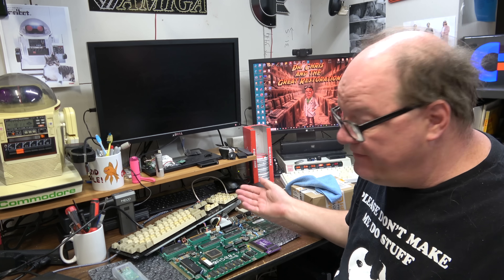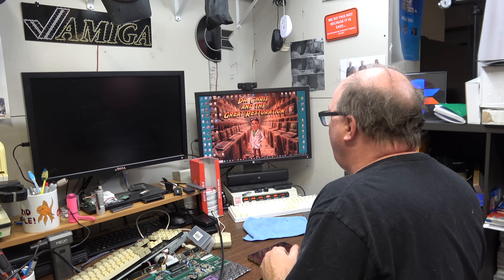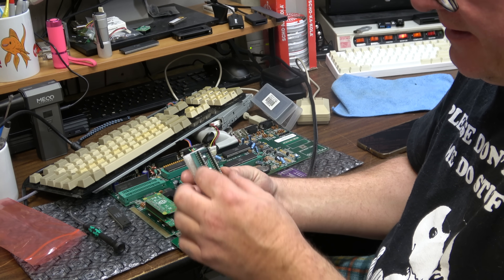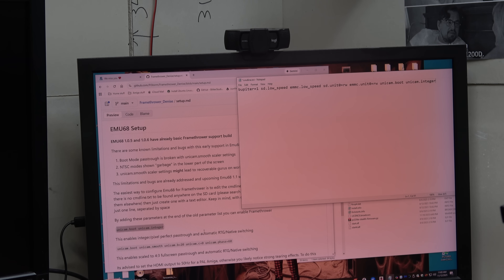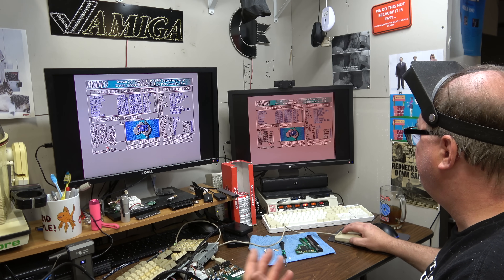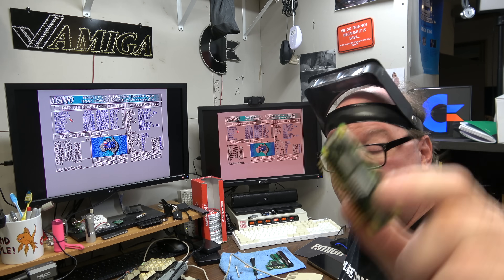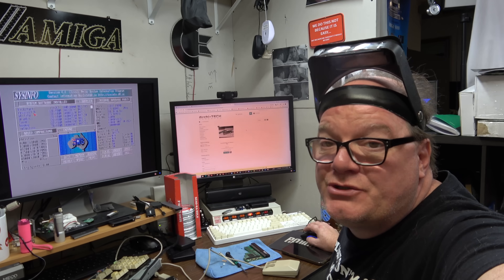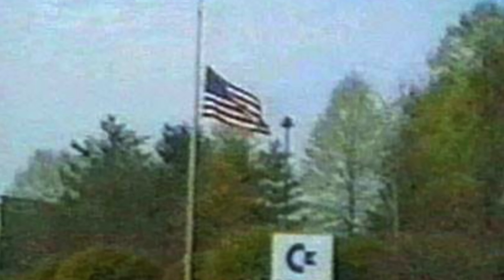The Amiga PiStorm Framethrower Single source video over HDMI for less than 50$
E629: The Long awaited Pistorm feature. Single source video over hdmi. Currently for the pistorm 500/2000 and coming for the others soon. Also hdmi audio is in the works!  Special thanks to Archi-tech for making this possible. ! Get yours before stock runs out, cheapest prices in the WORLD.  33$ + Shipping.  **update RPIzero2w Does work per @LemaruX
It does work fine with the Pi Zero2, just needs a different cable (the camera port is the FFC connector on the end of the Pi) 15pin to 22pin, or any Pi Zero camera cable will work..  COOL!

These will sell out fast !  IF your country (ussa) is not on the shipping list, then order from AmigaKit

Tools used in this video:

Finger Drills! for those pesky groundplane holes
The Retrofriends, GBS8200 vga box, 75$ on ebay usa. 99 for a hdmi one
Reminton magnet wire solder through
Jonard IC extractor
PLCC extractor cheap
PLCC extractor Hakko
Kester 186 liquid No Clean Flux
Helmet of Goober
Solder station WepTools 853d-5AII
Siglent SDS1052DL digital oscilloscope
Kotto silicon solder sucker aka Moana3
Joyalense Digital microscope
TV pixel display and wall pixel display
lament hellraiser screensaver, google Xscreensaverwin-0.78-setup.exe
VTOMAN JUMP 1500 Power Station
OGERY CAMPING FAN AMASON
TROND 24v Lamp
MECO Air Duster now 10$ off!